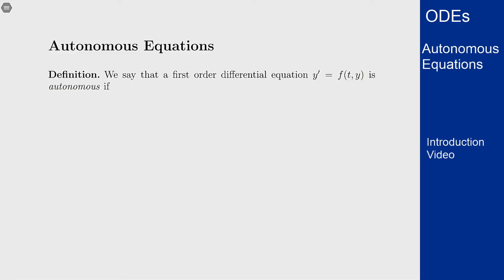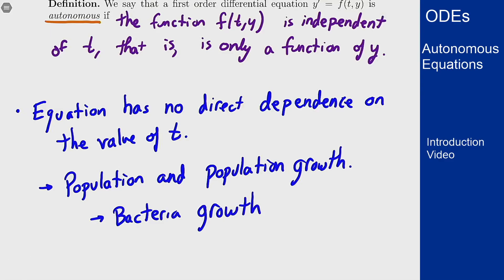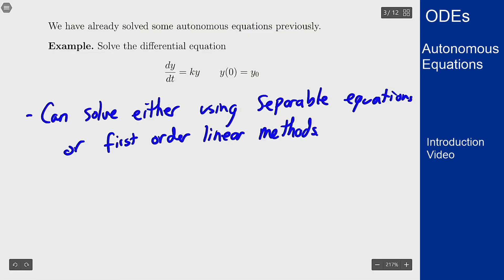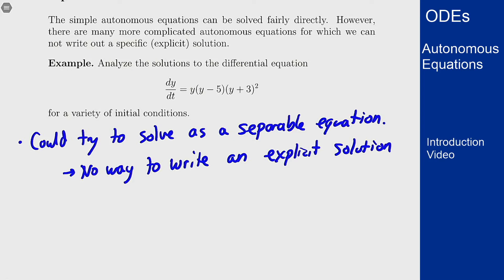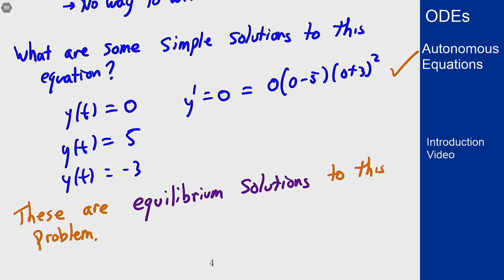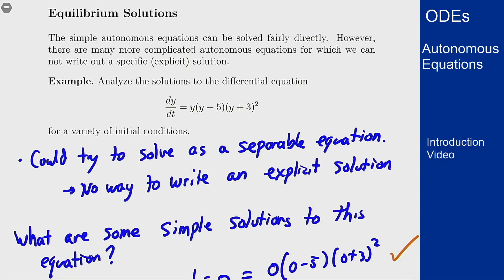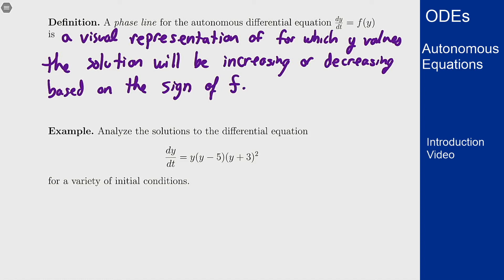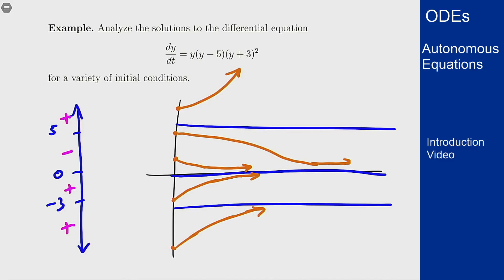Differential Equations - Intro Video - Autonomous Equations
Video giving an introduction to autonomous equations including phase lines and how to use them to get the general behavior of solutions to these equations.